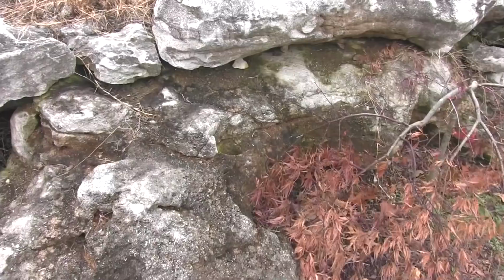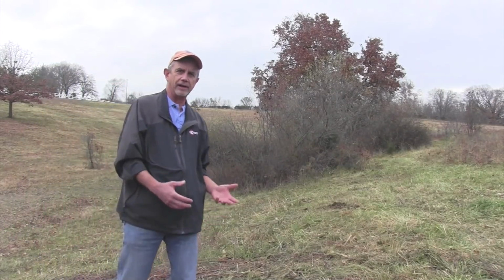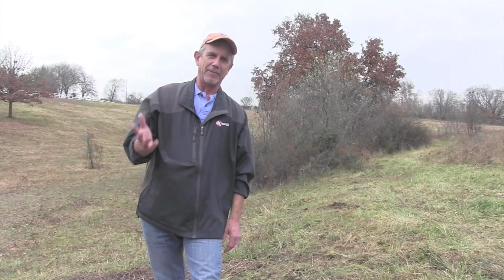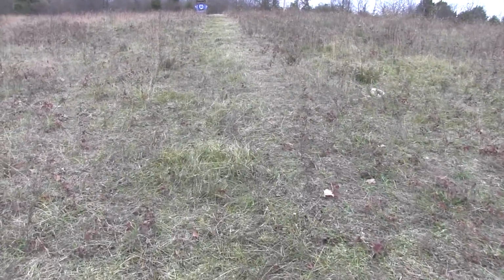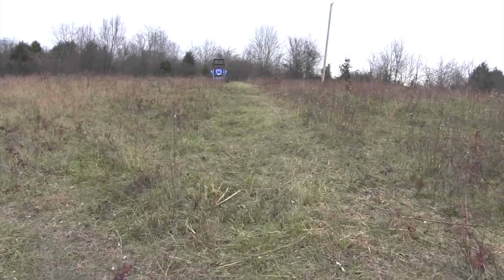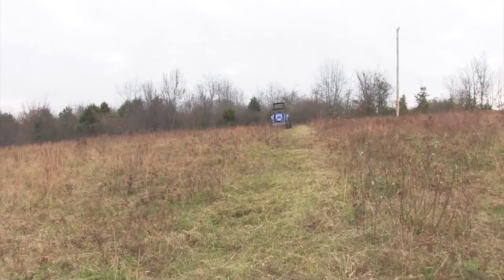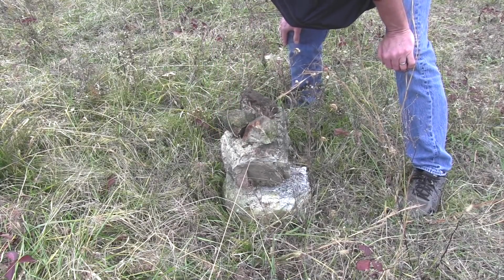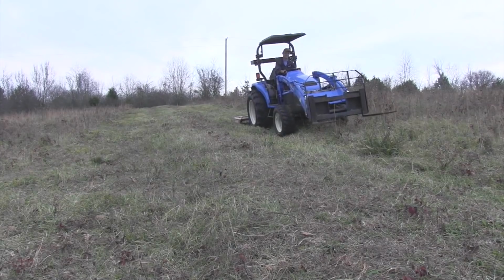A Tour of My Place and How to Brush Hog Rough Ground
Judging by the questions and comments that I get on this channel, a lot of us have to wrestle with rough ground.  The good, flat property with deep topsoil was taken for agricultural use, and those of us who are moving out to the country for that rural lifestyle get what no one else wants, the hilly, rocky ground.  I'm not complaining, I grew up in the hills and have had to contend with brush hogging over rocks my entire life, but it would be nice to drive across a smooth, flat field with a 15' cutter and GET DONE.   As it is, I have odd-shaped nooks and crannies, and hillsides that I'm scared to mow, so when I bush hog, there's a lot of backing up and maneuvering around to get everything cut down.

So, today you get a little tour of the "Big Rock Ranch", my home in the Missouri Ozarks where gigantic limestone boulders are just below the surface, and their little kids pop up in the field from time to time for me to grind up with the rotary cutter.

In this video I show you the challenging parts of my place, and where you can get in trouble if you have similar terrain.  I leave you at the end with some extremely valuable advice to keep you safe when you're out cutting: roll bar up, seat belt on, and take it easy.

If you have property like this, it's inevitable that you'll hit a rock once in a while, and if you're new to brush hogs, you'll think you have torn it up because it makes one heck of a racket.  Most of the time, hitting an occasional rock won't tear up your cutter, they're designed for that. If you're hitting them all the time you want to A) have a rock picking party and get them out of there or B) raise your cutting height of C) both.  My next door neighbors mows really low and is constantly grinding up rocks and someday he's going to tear up his cutter, but I don't think he knows it.

Some areas may be so rough you may want avoid cutting them.  It never hurts to have a little wildlife habitat/blackberry vines around.